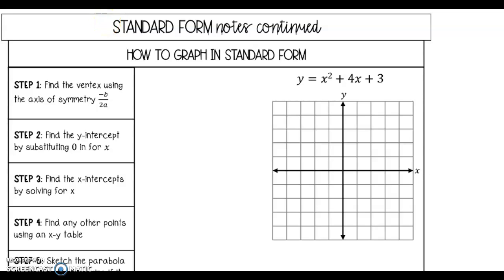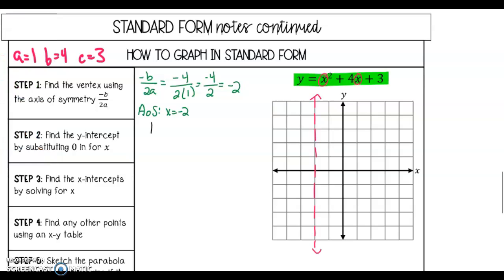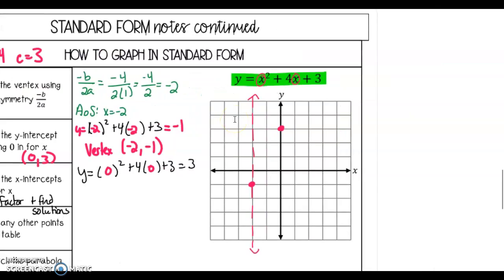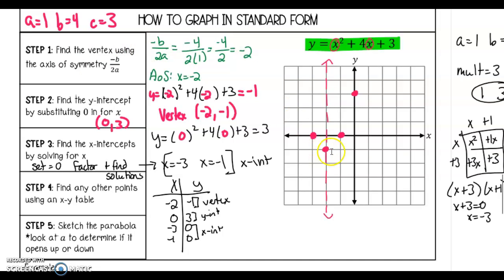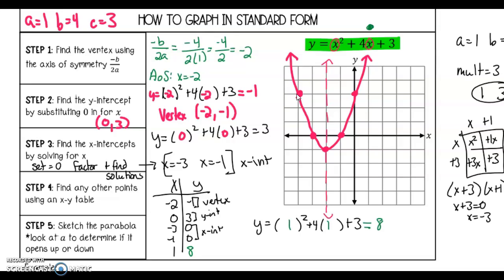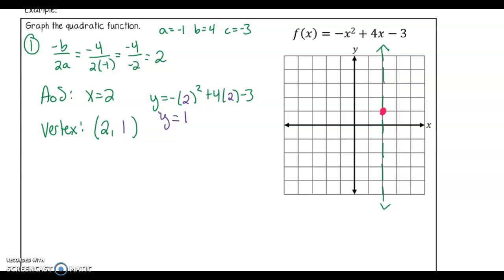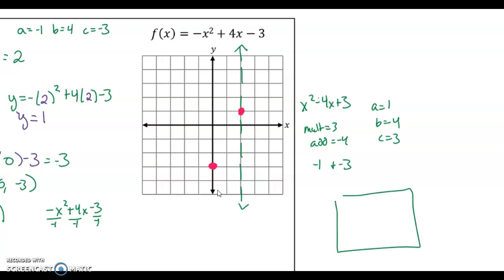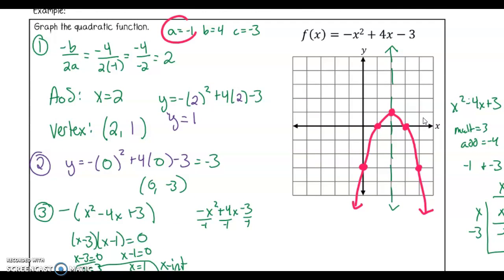ALG1 Graphing Quadratics Video 2